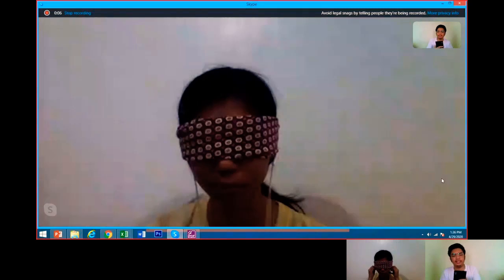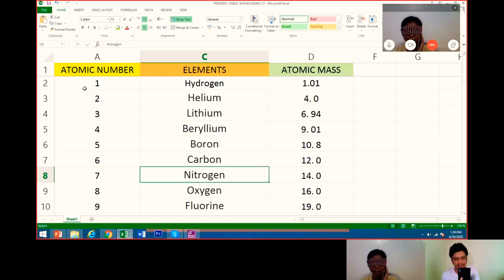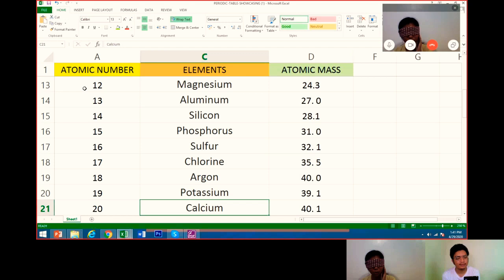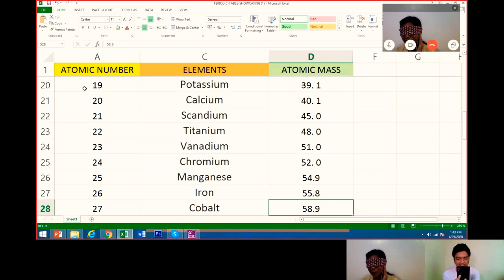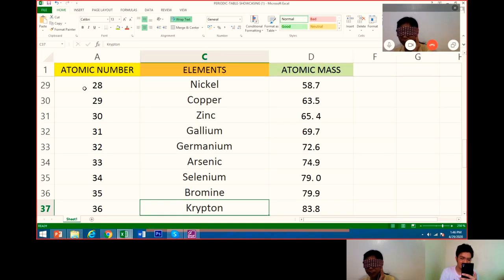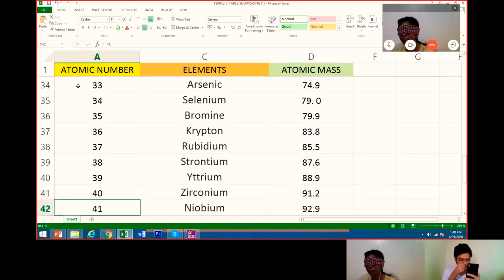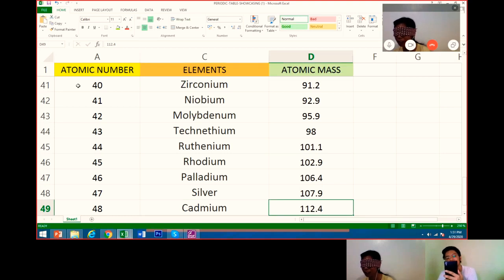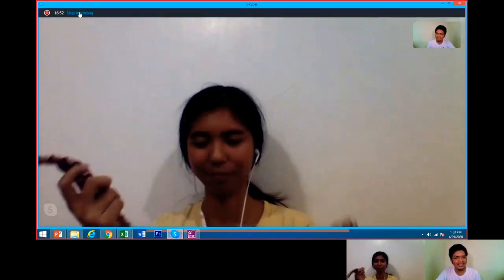50 elements with Atomic Number and Mass Demonstration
Students confidence, attitude towards learning
 and focus are our main objective. When we empower students they become eased with their academic journey instead of feeling pressured.